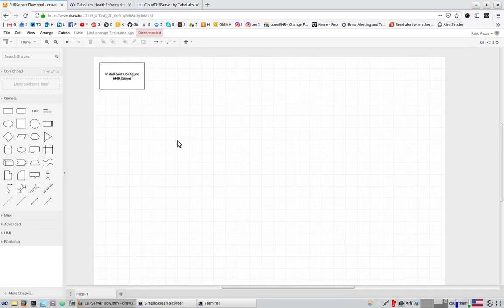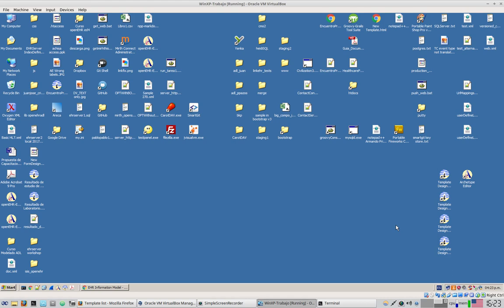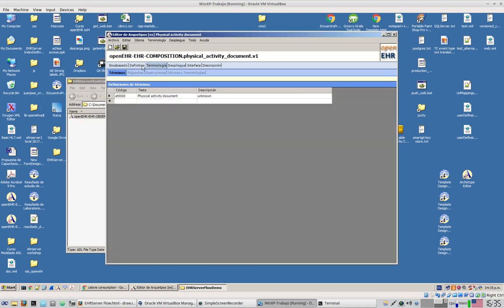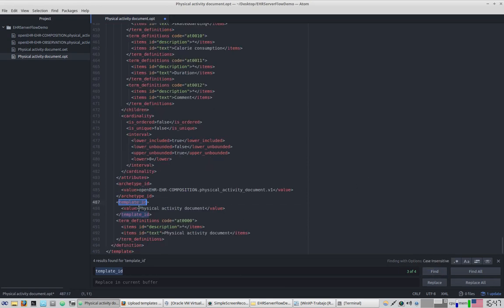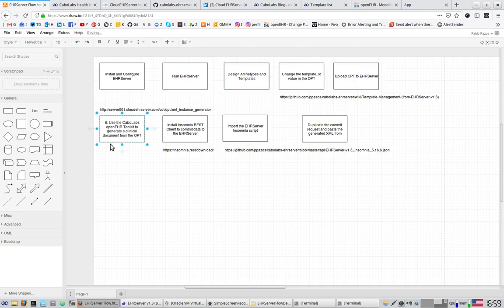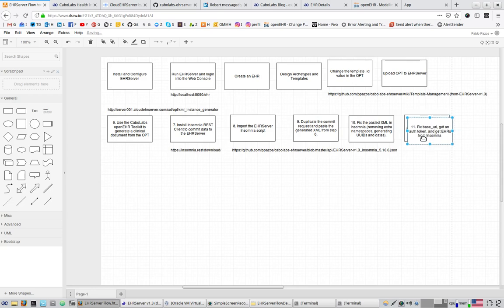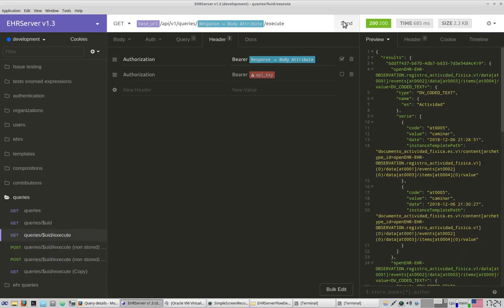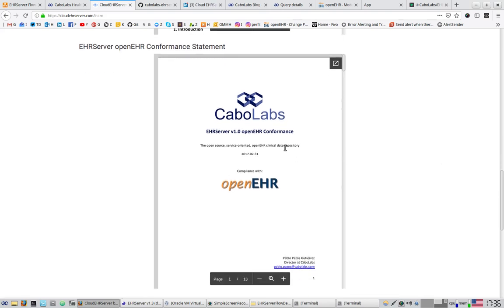EHRServer Flow Demo Step by Step: load and query openEHR clinical data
This is a step by step guide on how to use the EHRServer Clinical Data Repository, open source, compliant with the openEHR standard, for storing and querying data.

Many people asked me about having this step y step guide and here we are. We tried to make this as simple and developer friendly as possible, even if you don't know much about the openEHR standard, you can still use it and say "my app is openEHR compliant".